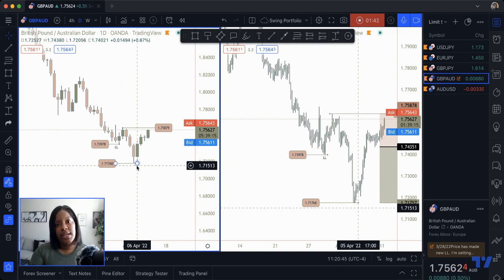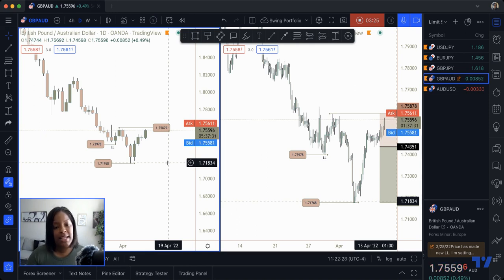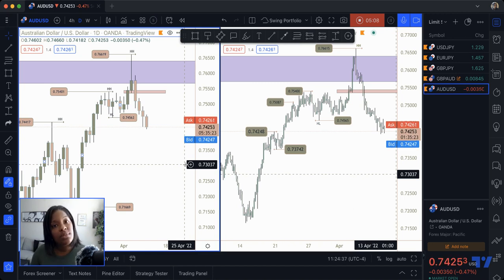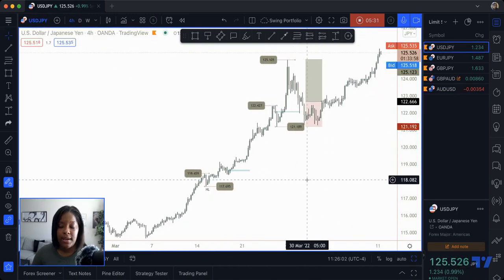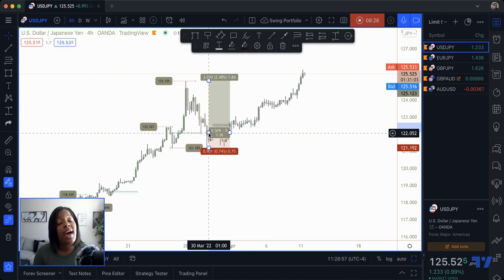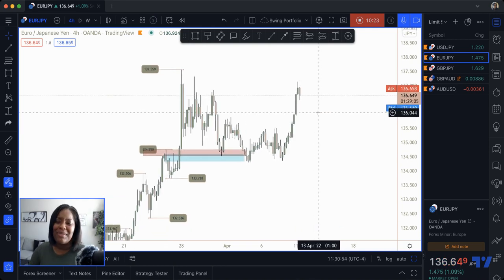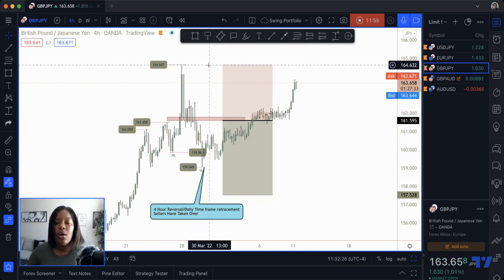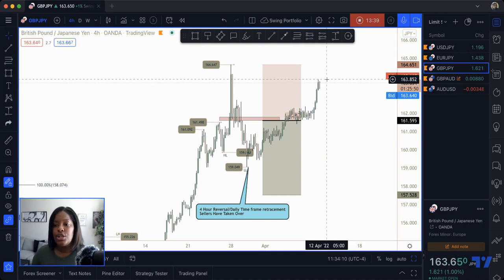Updating Recent JPY and AUD Swing Trades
The Japanese Yen and Australian dollar currency pairs have moved greatly recently. While I may not be in all of the trades I can be transparent about my recent mistakes and lessons learned trading them and how I plan to trade the AUD pairs.

Watch this video to see my full before analysis of these pairs.

Want to jumpstart your trading career or go from struggling to better in weeks? Not only will you be able to work with me to grow stronger as a trader each week, but I'll also be there to help you backtest and confirm your trade ideas. Join my coaching program "Trade On Purpose and community Today!